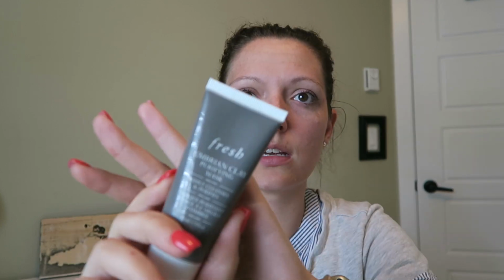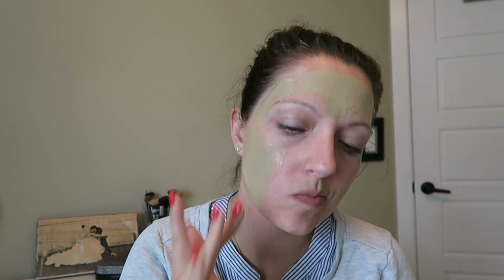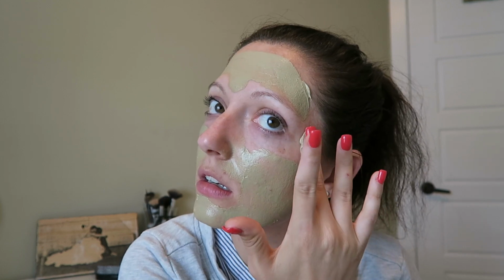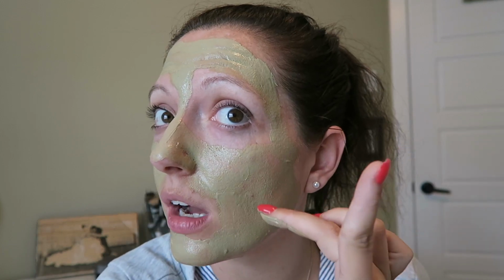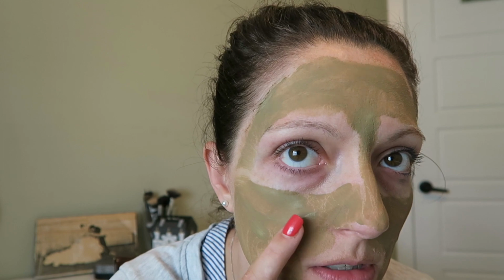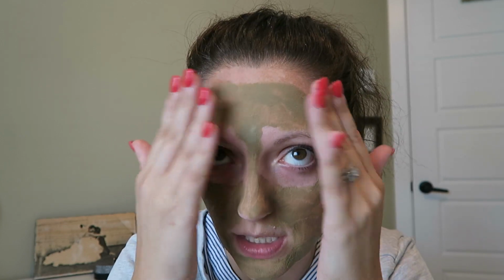Fresh Umbrian Purifying Clay Mask Review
Super excited to try the Fresh Umbrian Clay Mask and give you a full and honest Review with all my Pros and Cons. After giving it a go the Fresh Umbrian Claim Mask is one of my favourite face masks.

I had been holding out on trying the Fresh Umbrian Clay Mask because I had other beauty and facial products in my current skin care regime. But when the time came I was super excited to give the Fresh Umbrian Clay Mask a go.

I have problematic skin from acne, large pores, dry skin areas, oily skin in my t-zone and even acne scaring. So I was super excited to see how the Fresh Umbrian Clay Mask would stack up against my skin issues.

I go into detail with exactly How To Use the Fresh Umbrian Clay Mask since there are three options for how you can use it. Everyone has got to love a 3-in-1 Clay Mask!! It can be used as a Spot Treatment, a Full Face mask, and even a Cleanser!

I show before and afters on what my skin looked life and felt like after using the Fresh Umbrian Clay Mask and even my thoughts with regards the to major CON's that I came across.

I have always been pleasantly surprised by the entire line of Fresh Beauty products and this one did not disappoint.

If you would like to check out my full written review please visit thesweetsavvyandsimple.com.